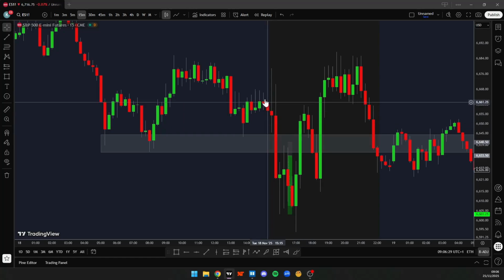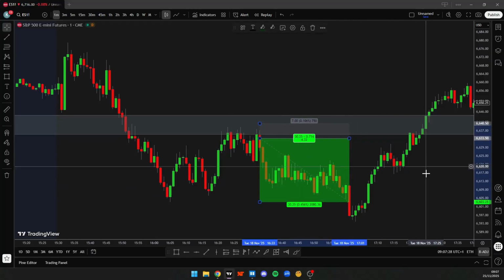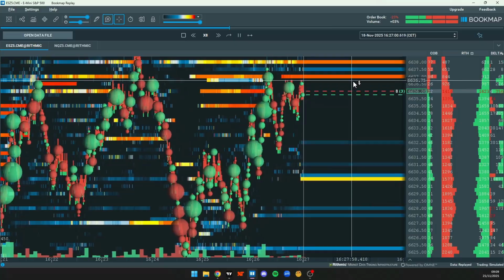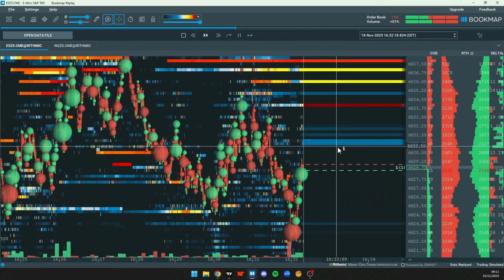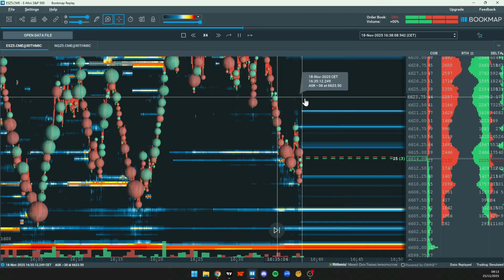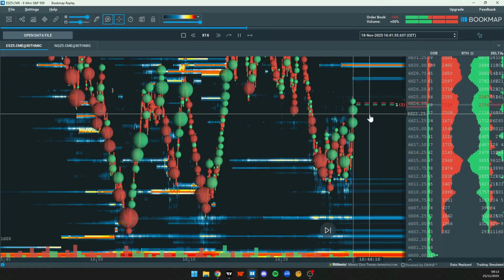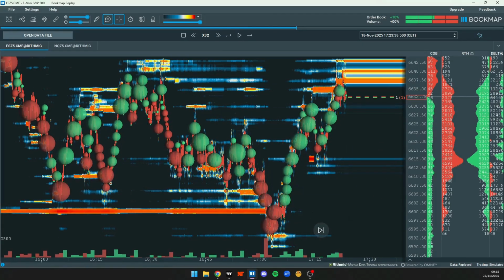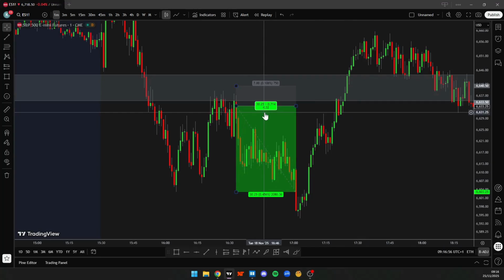Catch S&P500 Moves With This Simple Tool!